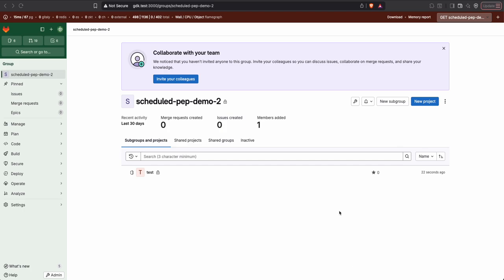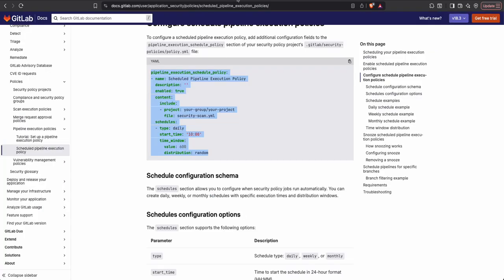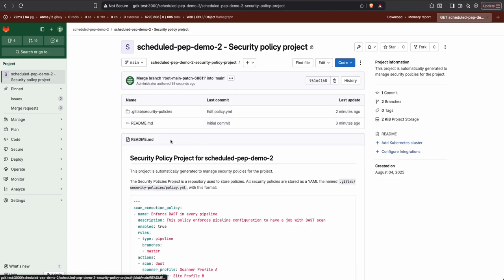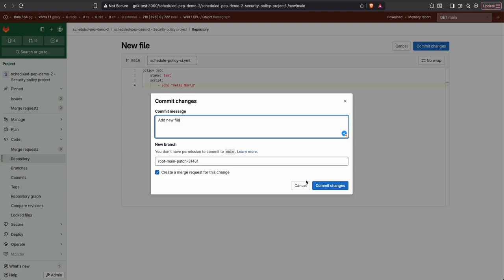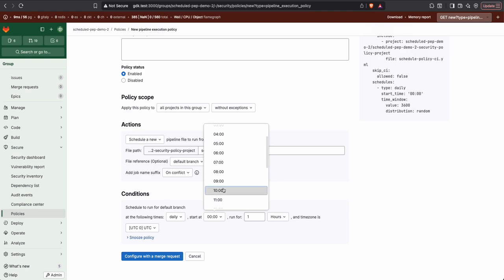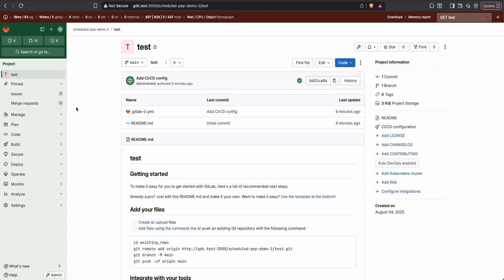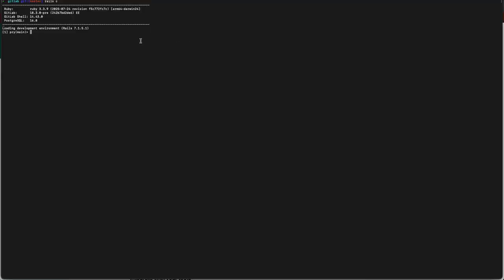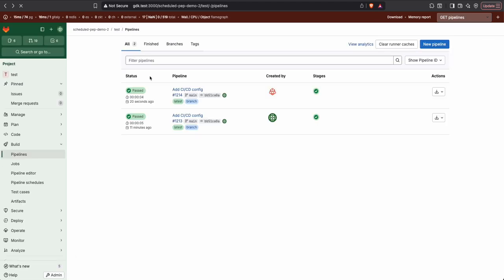Scheduled Pipeline Execution Policy demo